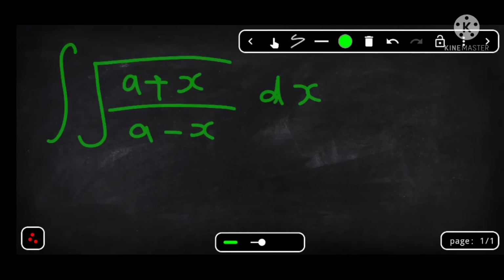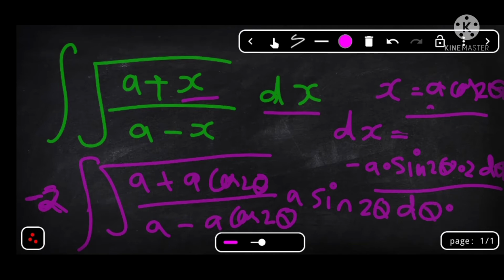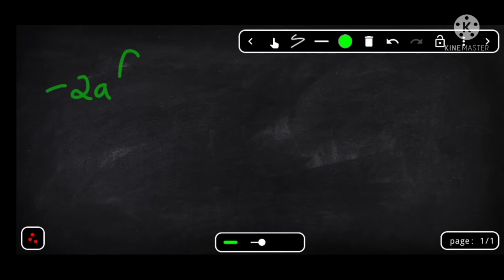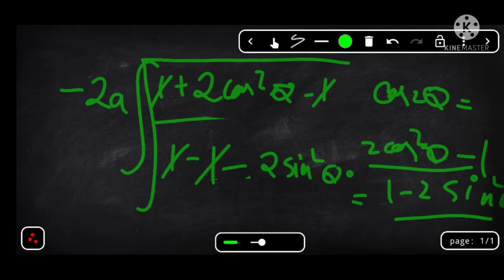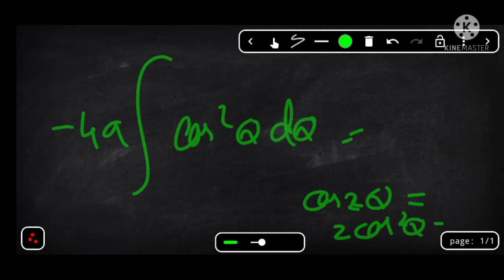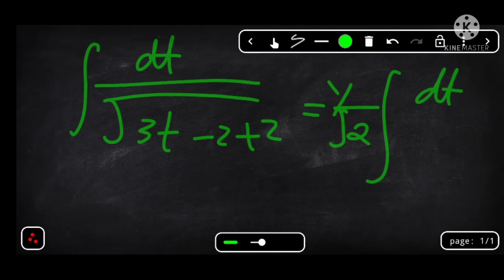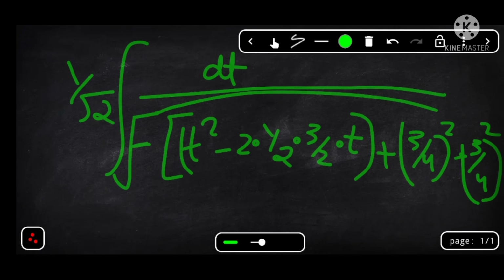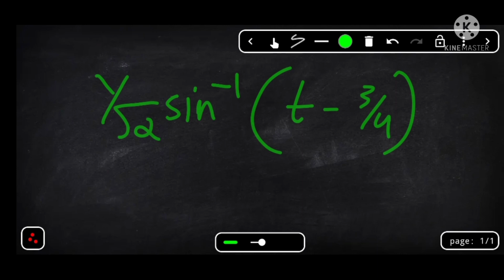Plus two maths : Integrals, Problems and solutions continuation Part 3